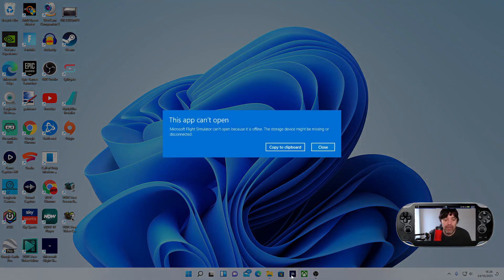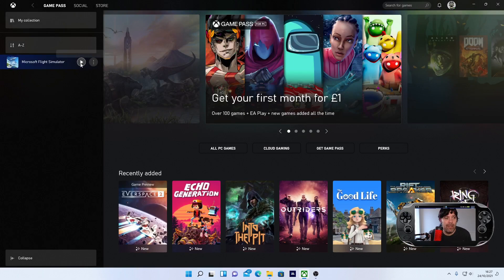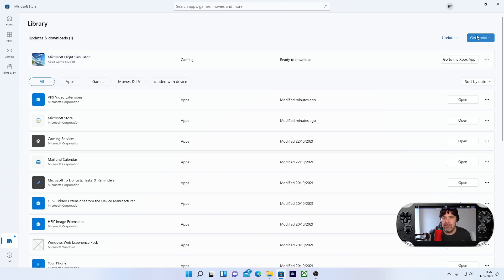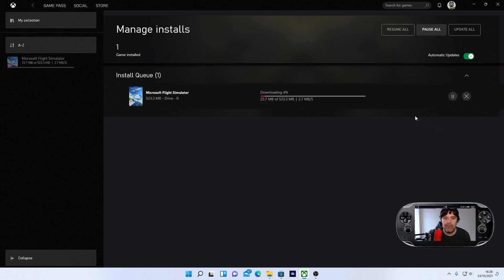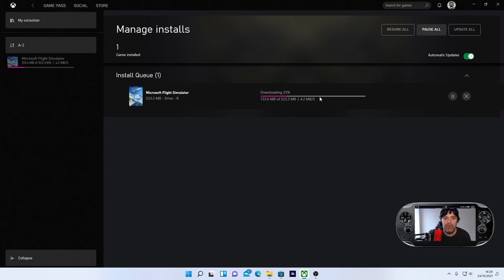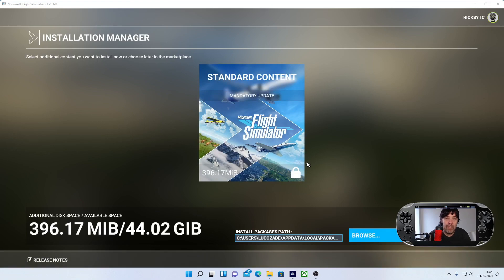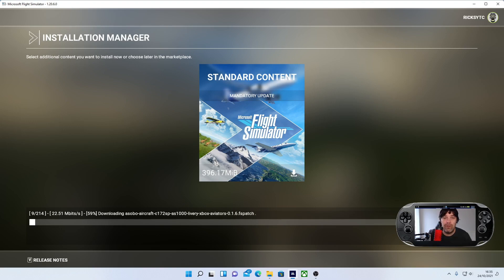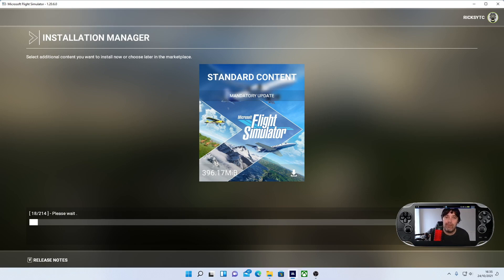MSFS 2020 How To Fix Cant Open Game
MSFS 2020 How To Fix Cant Open Game Quick video to show you how to fix the sim if it tells you to reinstall the game after a update.